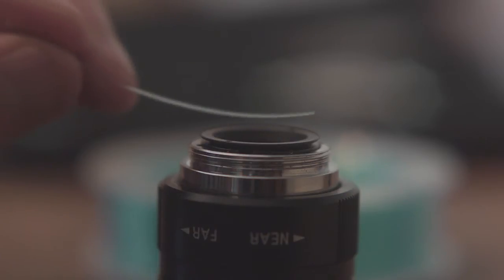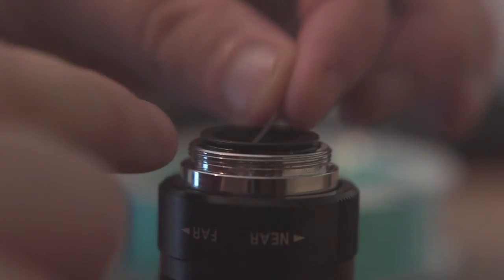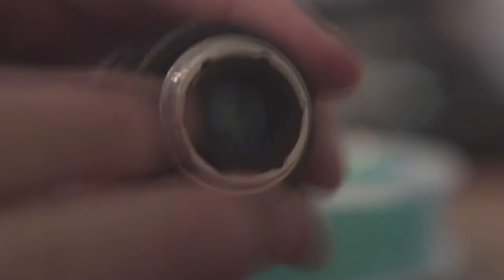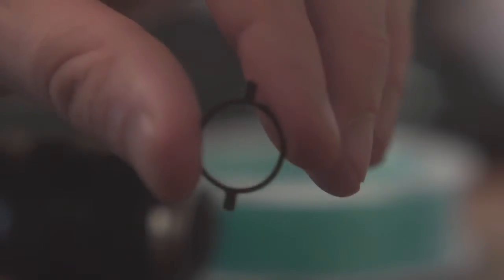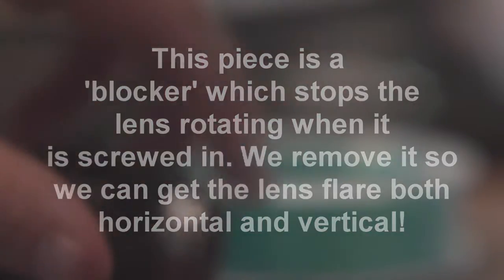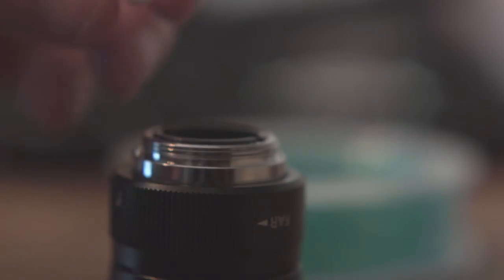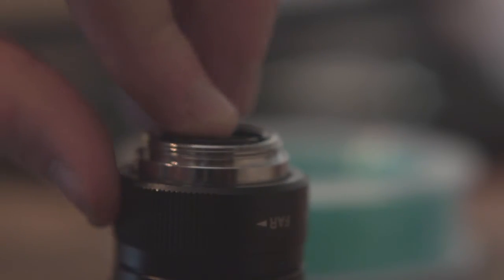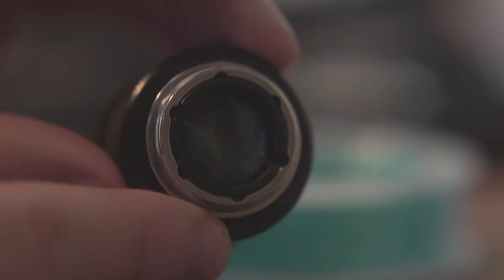Lens Hack for C-Mount 25mm F 1:1.4 Lens for Micro Four thirds: Multidirectional Lens Flare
Easy. Just need a C Mount (CCTV) 25mm F 1:14 lens.
Fishing line.
Madness.